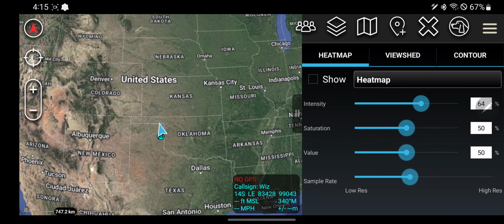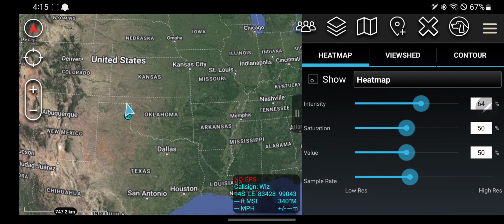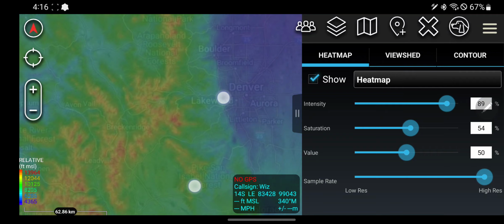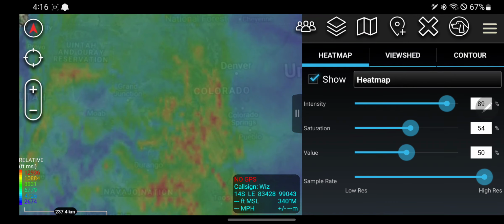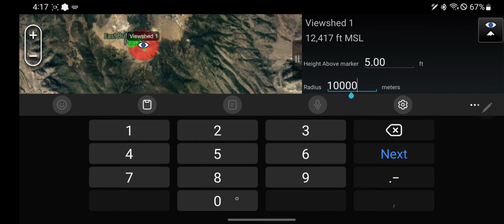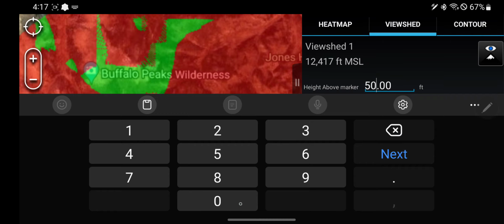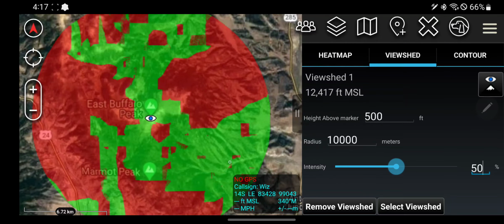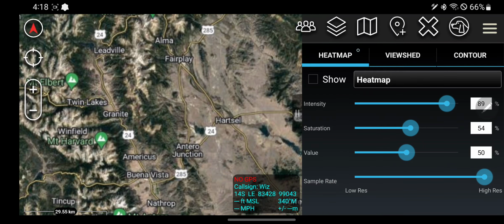ATAK-Civ Tutorial B13: Elevation Tool